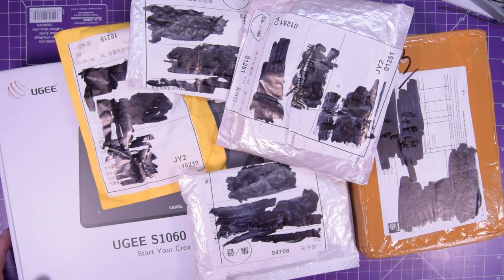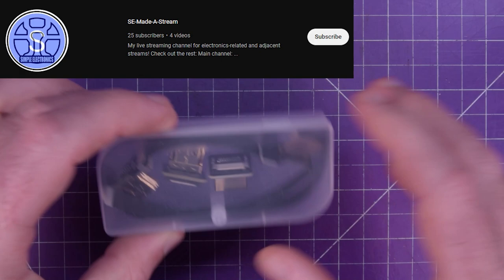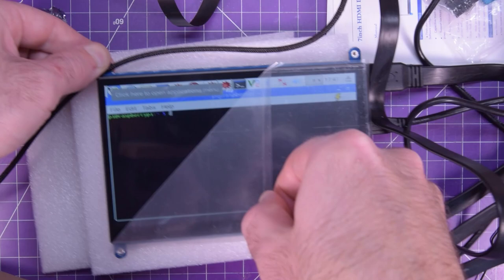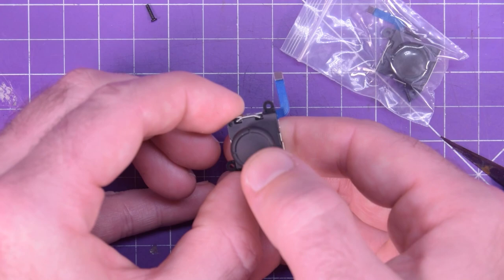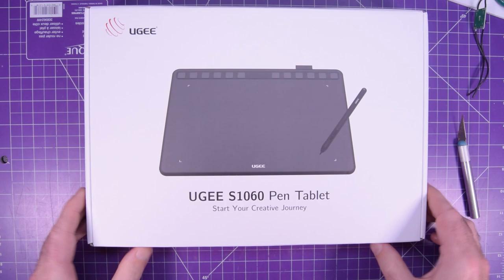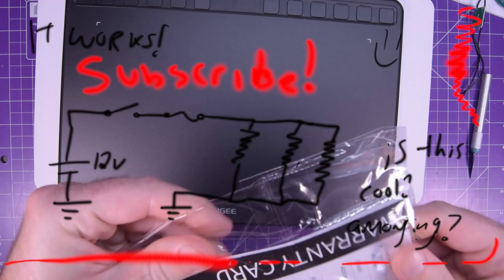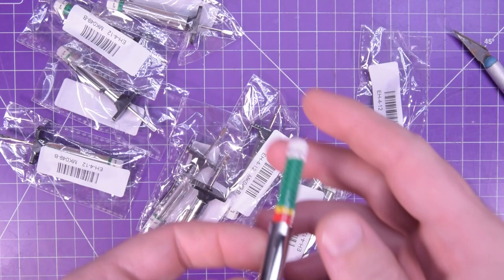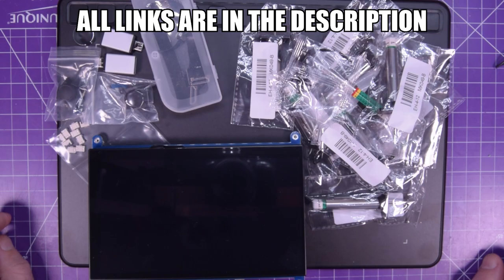Mailbag 118 - Rectangles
Another episode of Postbag!

HDMI Flat Flex Cable:
USA & World

7" LCD Screen (high resolution IPS shown)
USA & World

Replacement Joycons:
USA & World

Flat Flex Connector for Joycons:
USA & World

UGEE S1060 Pen Tablet:
USA & World

Tread Depth Gauge:
USA & World